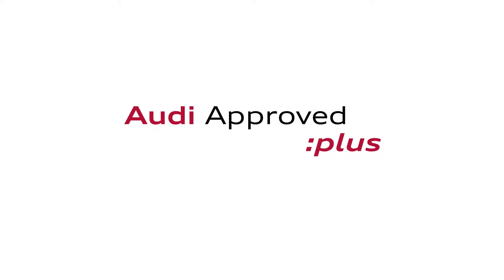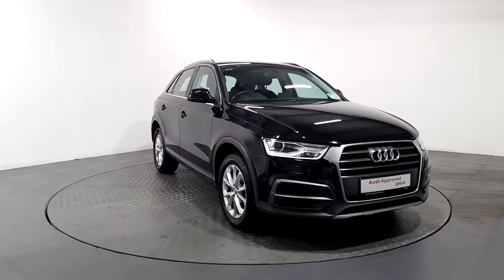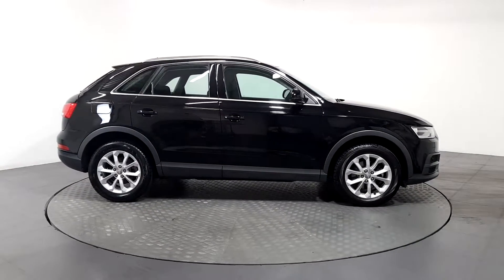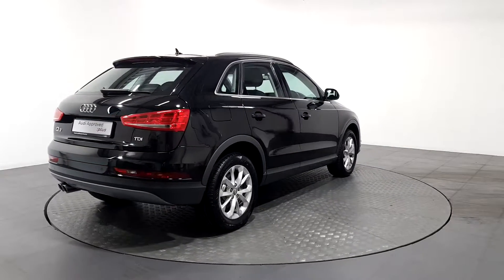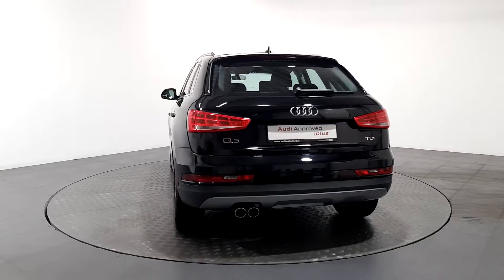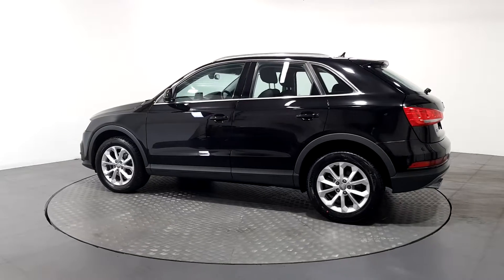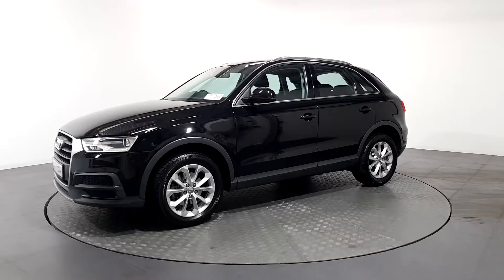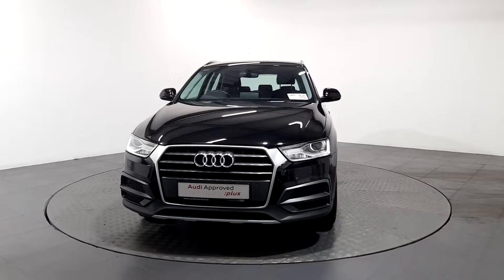2017 Audi Q3 | Audi Waterford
2017 Audi Q3 2.0TDI 120 SE 4DR 29,950

- Audi Waterford -
Butlerstown Roundabout, Cork Road, Co.Waterford.